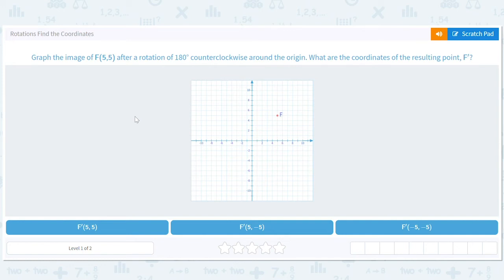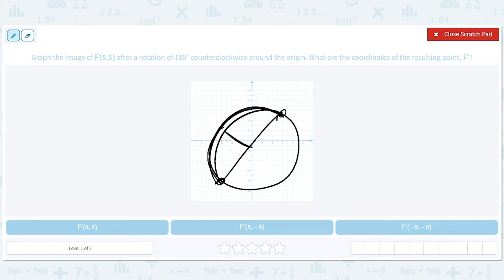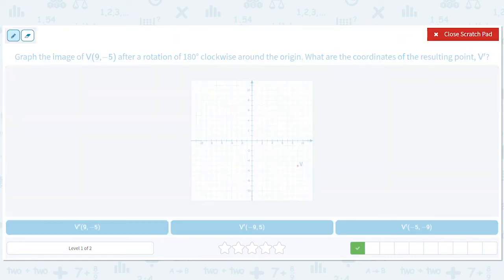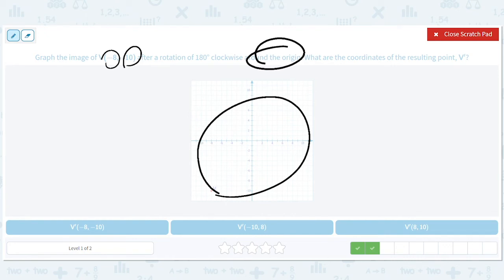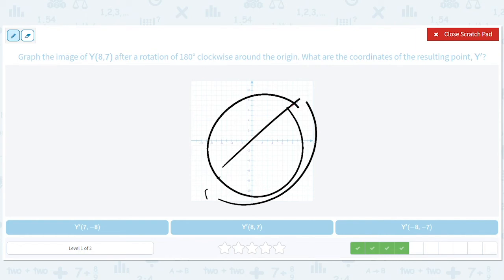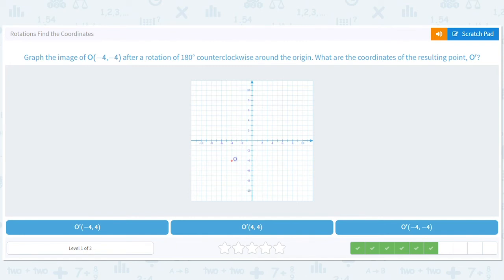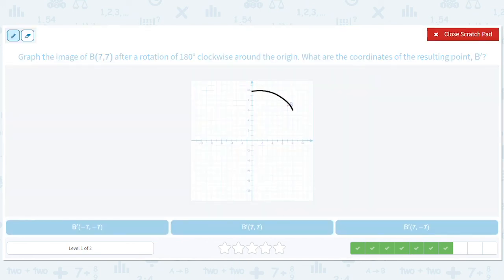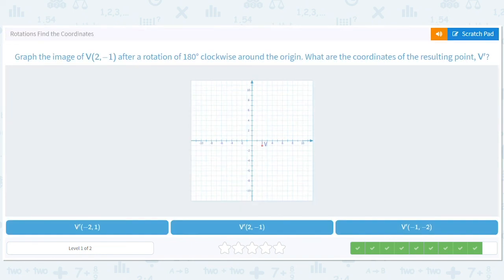8.81 Rotations Find the Coordinates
Rotations Find the Coordinates
Practice rotating a point on a coordinate graph.